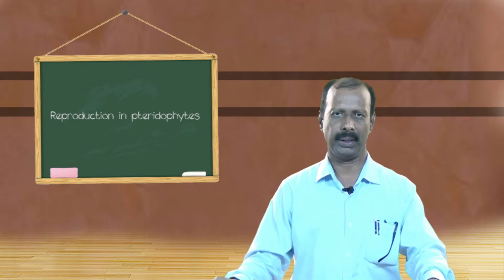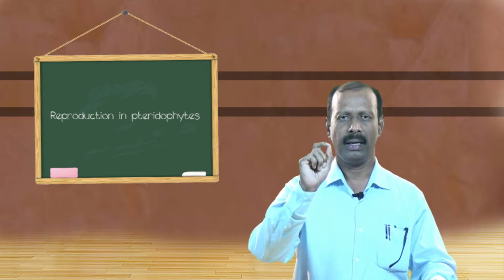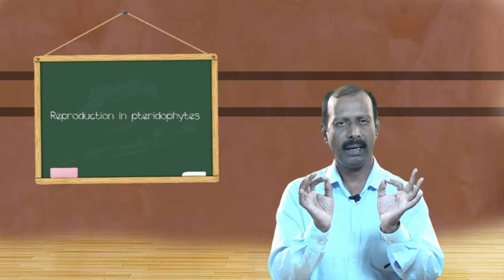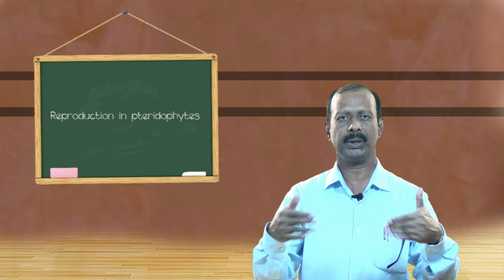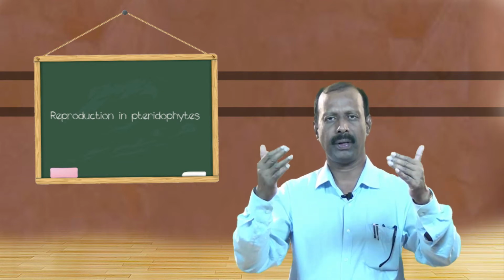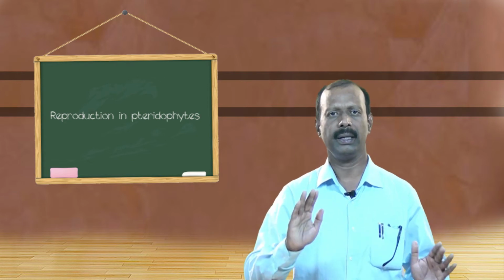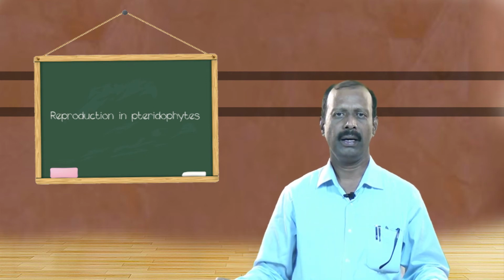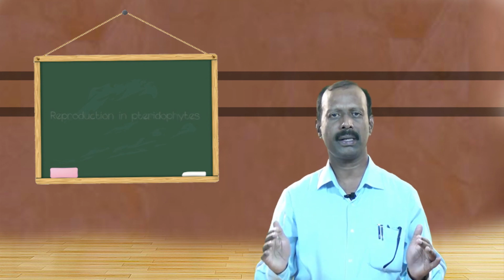SDM E-Learning: Reproduction in pteridophytes (Dr. Kumar Hegde)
By SDM Multimedia Studio
Date: 21/08/2018